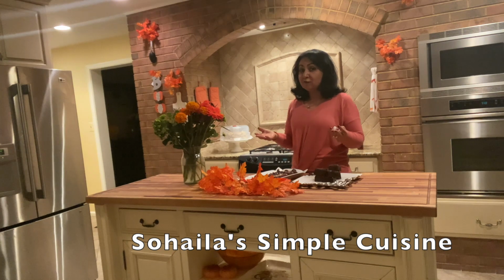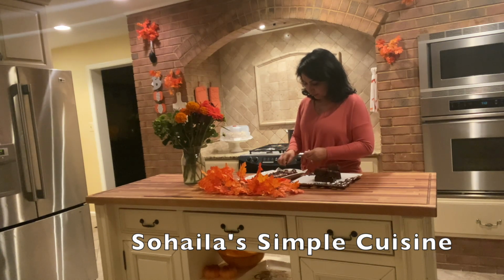Homemade Chocolate | Easy and Delicious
Ingredients:
16 oz chocolate chips
1/4 cup coconut oil
1 tbsp orange extract
1/4 cup powdered milk